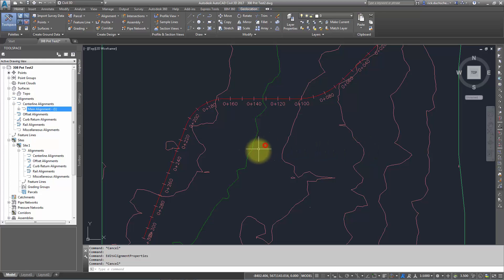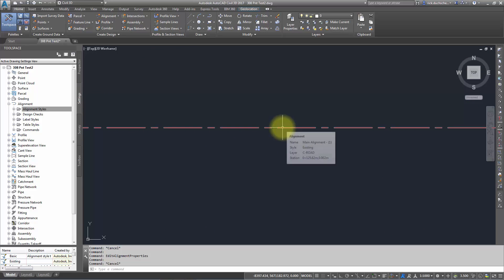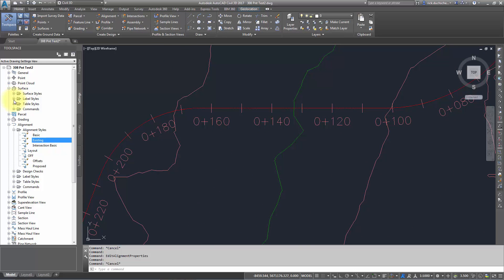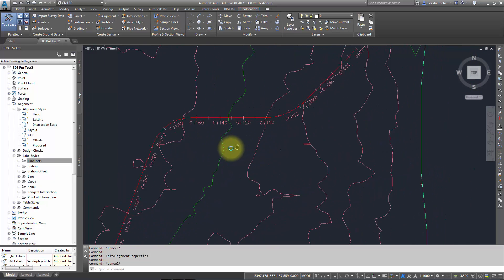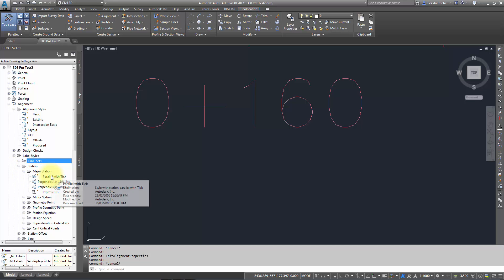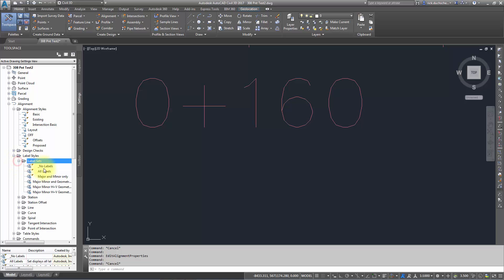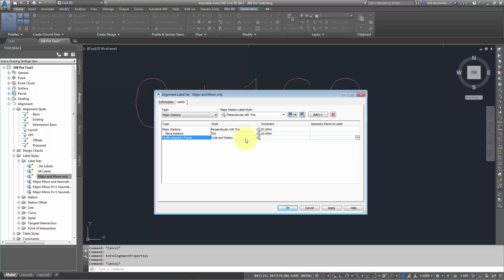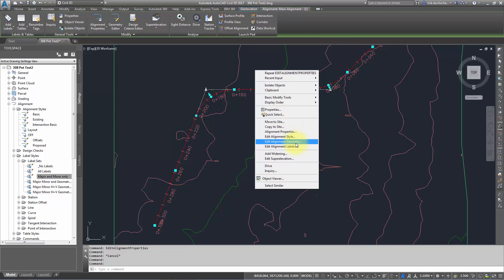Alignments - Alignment Styles & Labels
Using alignment styles in Civil 3D - how to create and edit alignment  object and label styles.